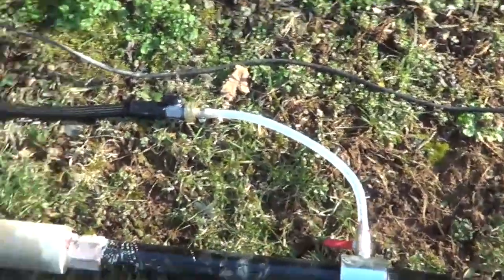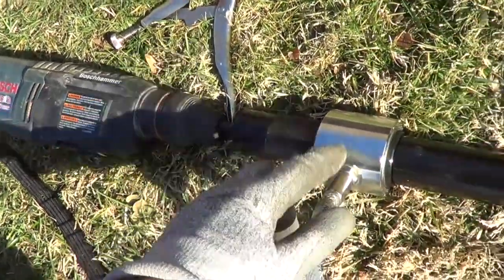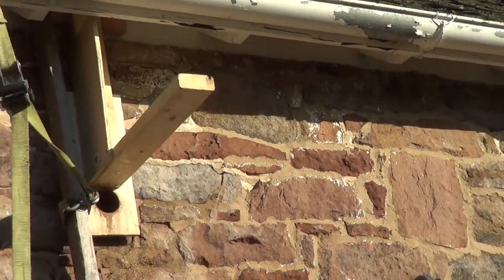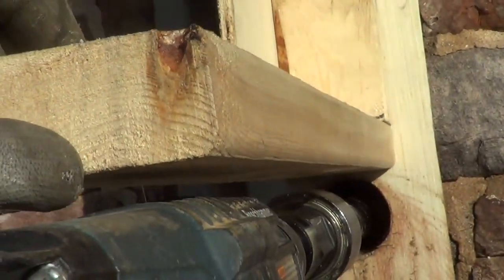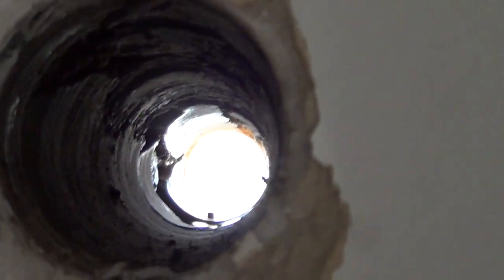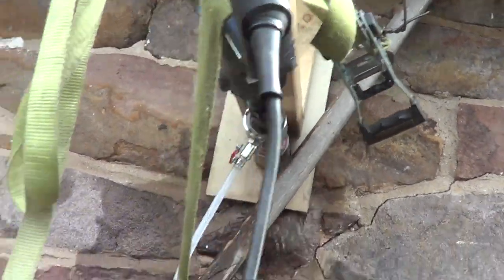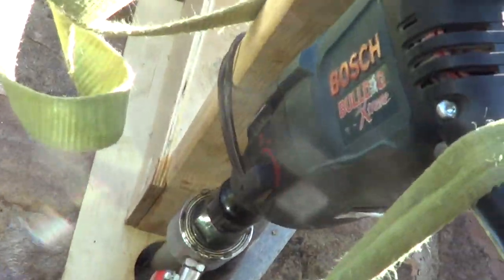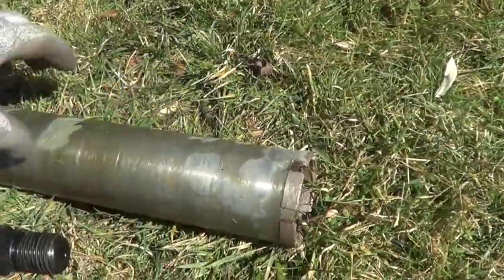Drilling Thru a 200 Year Old Granite Wall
In this video I show how I drilled a 2.5 inch hole thru a 2 foot thick solid Granite wall for a minisplit system.

Parts List:
SDS-plus® Bulldog™ Xtreme Hammer Drill (Set to Smooth, Not Hammer)
Water Swivel Adapters for Wet Core Bits 1-1/4"-7 Male / 1-1/4"-7 Female
Core Bit Adapter 1-1/4"- 7 Thread Male to SDS PLUS
12" Core Bit Extension 1-1/4" - 7 THREAD FOR CONCRETE CORE DRILL Male-female
2 1/2-inch Professional Diamond Core Bit Fast Drilling Concrete, Asphalt Wet/Dry